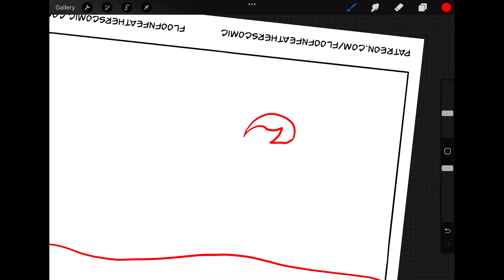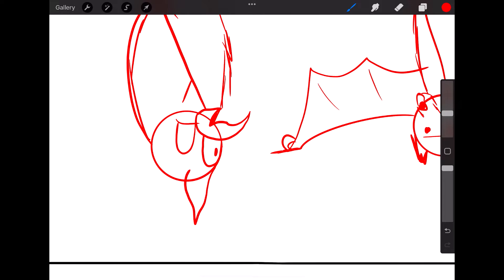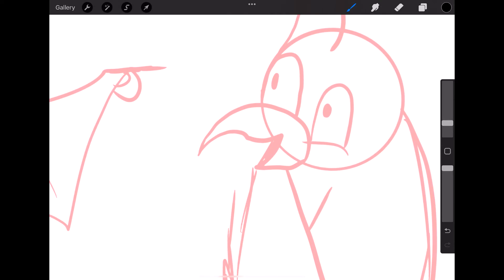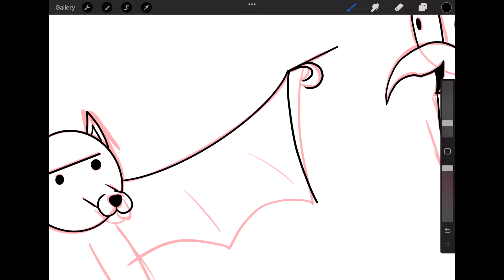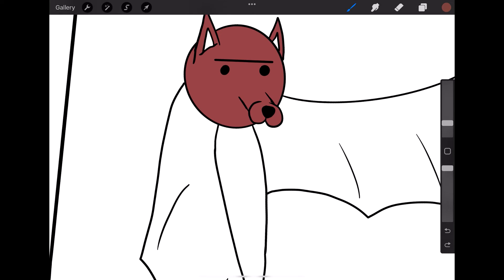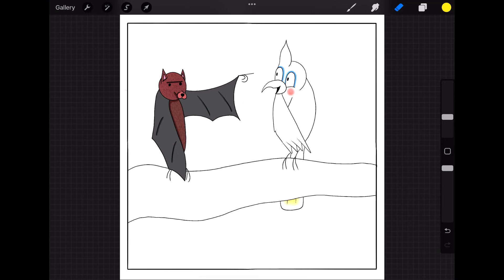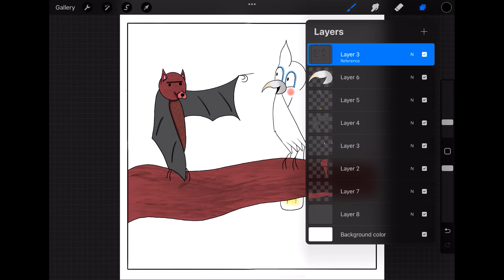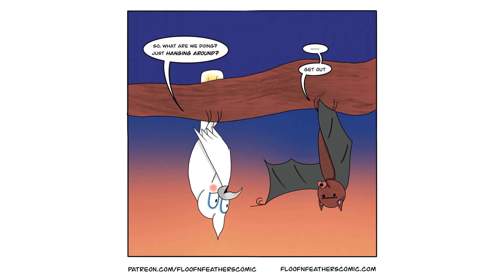Inktober 2022, Day 3: Bat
Happy Inktober everyone!
Stick around this month to watch as I bring (somewhat) daily Floof n' Feathers comics to life following this year's 2022 Inktober prompts!

Day 3: Bat

COMMISSIONS:
4-panel custom pet comic: $50, additional panels @ $10 each

Custom pet stickers:
3-inch sticker: $10
5-inch sticker: $12
7-inch sticker: $15